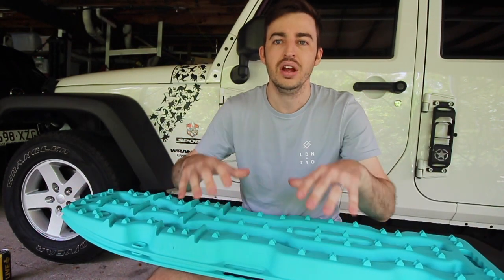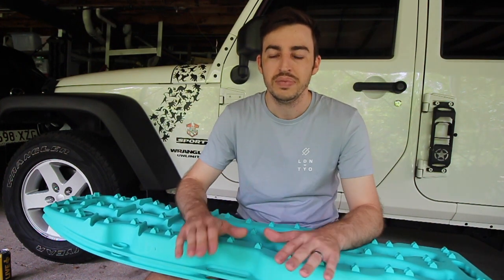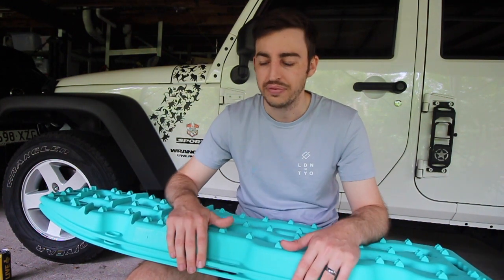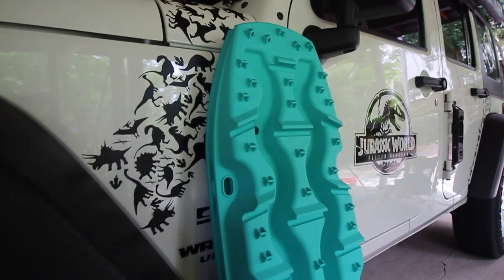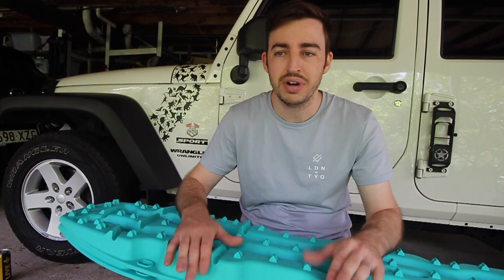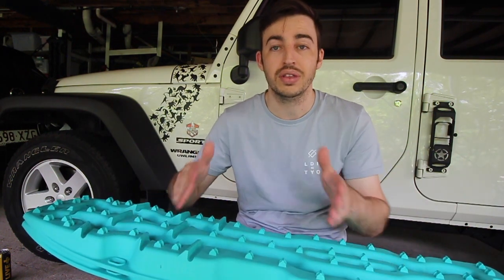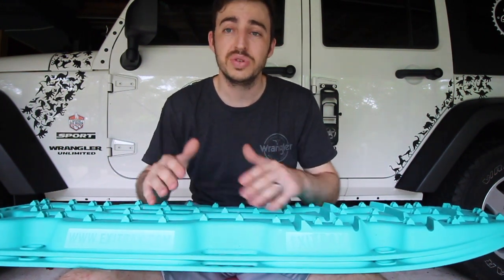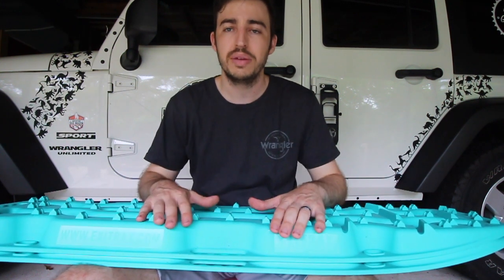EXITRAX ULTIMATE RECOVERY TRACKS REVIEW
Today on Gears in the Garage we will having a look at and reviewing the Exitrax Ultimate Aqua Marine Recovery tracks.

Heading off-road on sand or dirt there is a good chance that you will get stuck at some point in your life so being prepared with a good set of recovery tracks can change everything and save you hours, there are lots of different recovery tracks on the market ranging from $80 to $500 so it very hard to know what is that best bang for your buck, I think that the Exitrax would have to be the best bang for buck recovery tracks on the market.

Hopefully this video is video can give some idea on your next set of Recovery tracks,